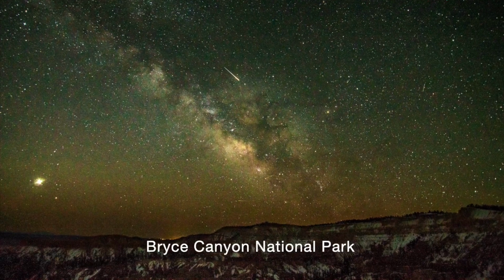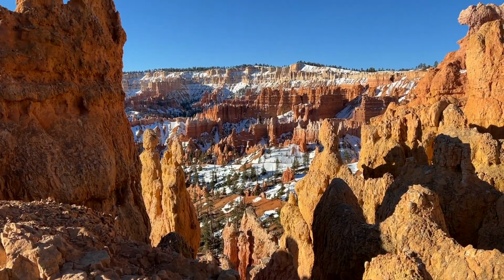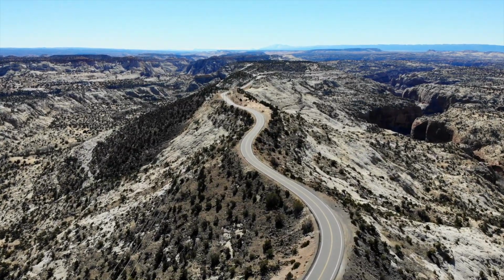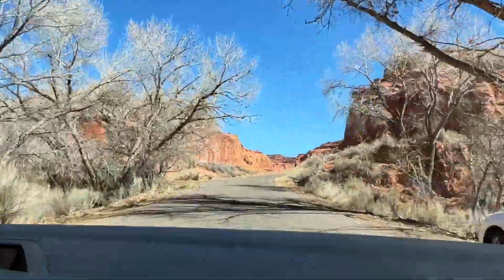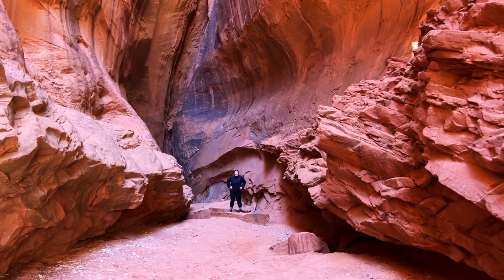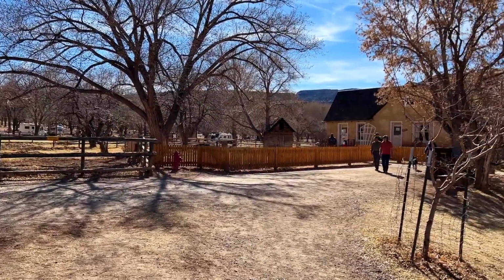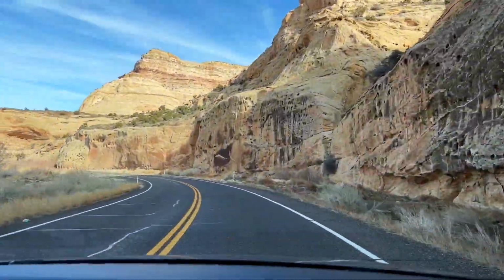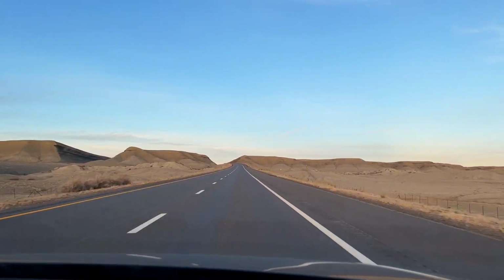DRIVING SCENIC BYWAY 12, the Burr Trail and Capitol Reef National Park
In this episode of Mapping It we continue our Southwest US road trip with a drive from from Bryce Canyon National Park to Moab along Scenic Byway 12. We make stops along the way at Grand Staircase-Escalante National Monument, the Burr Trail, Capitol Reef National Park and Factory Butte. It’s a very scenic drive, going from a hoodoo-filled canyon, to red-sand desserts, to snow-covered mountains!

We're Karin and Jeremy! Just an average couple with a love for travel. We work full-time jobs that only offer limited vacation time, so we work hard to get the most out of our holidays. Join us on our adventures as we maximize our time off on Mapping It.

Timestamps:

00:00 Introduction
00:50 Hiking in Bryce Canyon
01:48 Scenic Byway 12
03:11 The Burr Trail
03:52 Singing Canyon
05:18 Capitol Reef National Park
07:06 Factory Butte
08:06 Bloopers